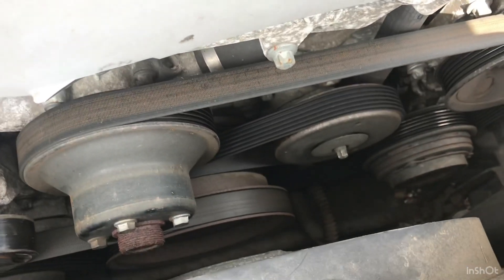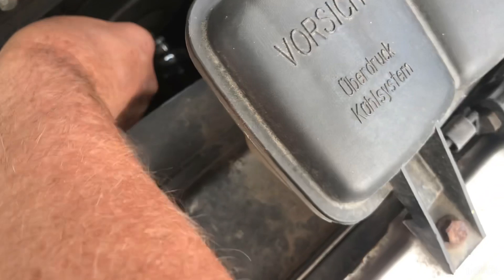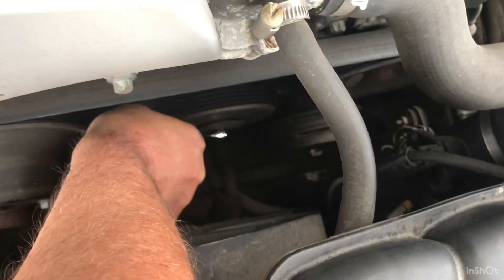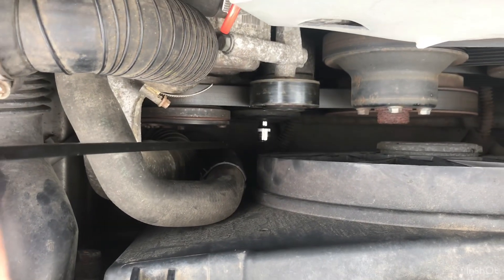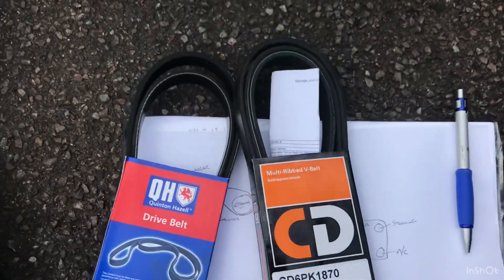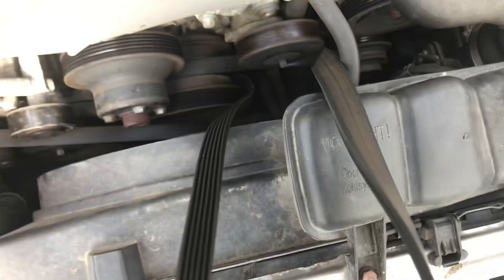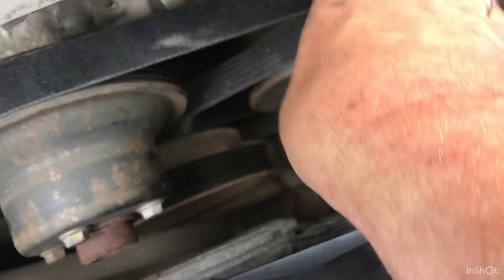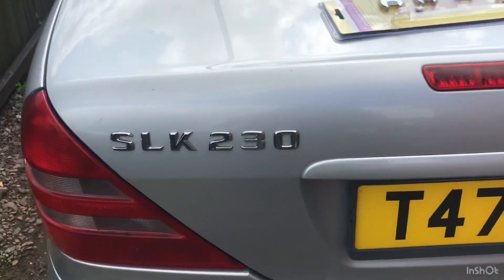How to change the drive belts on the Mercedes R170 SLK 230K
This video shows you how to remove and replace the engine serpentine drive belts on the R170 230K Mercedes SLK, and includes the tools required to release the pressure exerted by the belt tensioner.